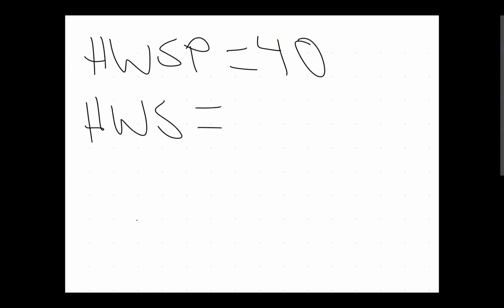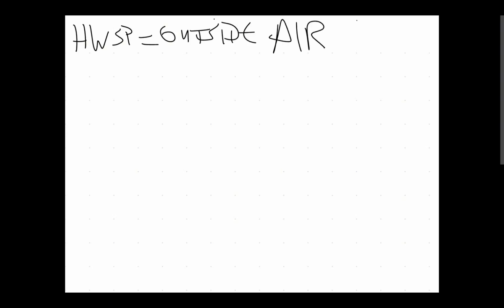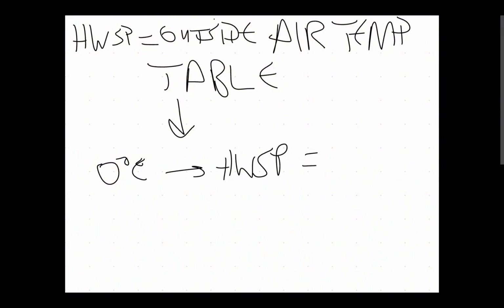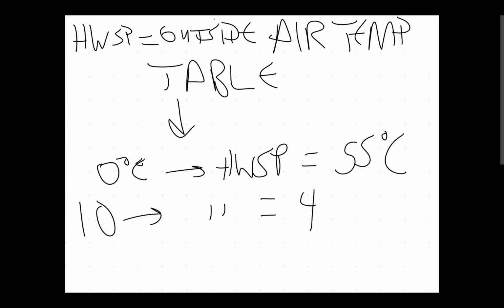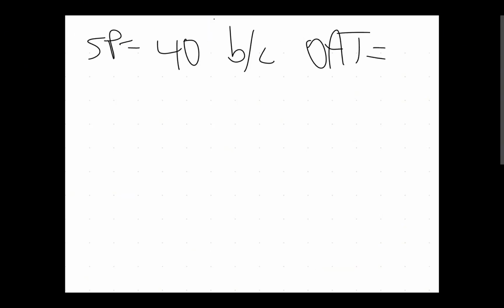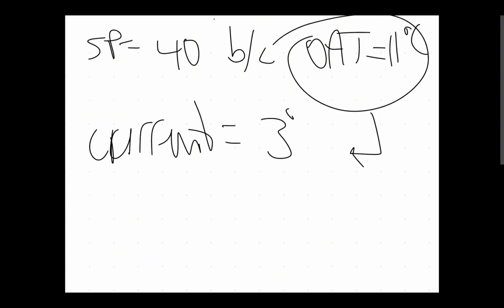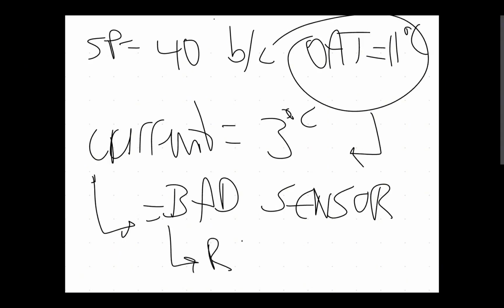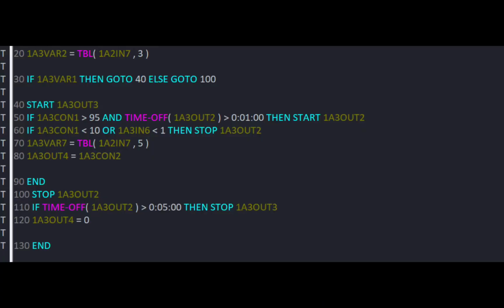Cold Radiator Troubleshooting Part 2: BAS/DDC Whiteboard Walkthrough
This is a basic troubleshooting guide for beginners or anyone curious about DDC and Building Automation

We troubleshoot a cold room and radiator issue, diving into the boiler system and riser system. The problem was traced back to the heating setpoint, and I walk you through how to identify and fix the problem.

Part 2 of this video we go into the building automation side and DDC controls. We look over the programming in very a basic sense and find the root problem causing issues.

0:00 Introduction
0:11 Part 1 Recap
2:04 DDC Table Info
4:44 DDC/BAS programming